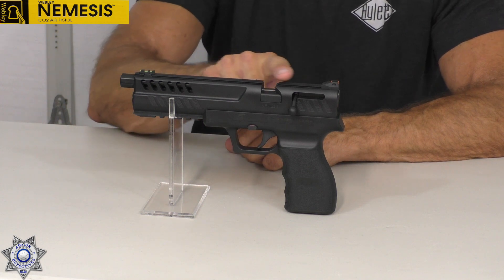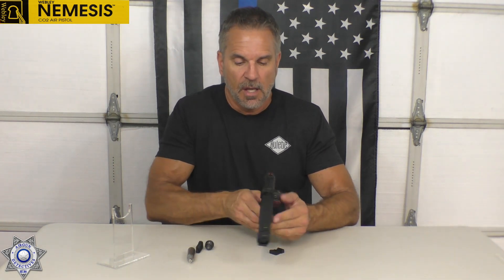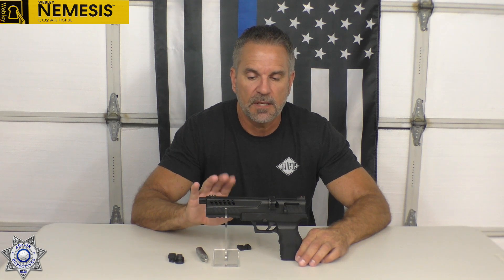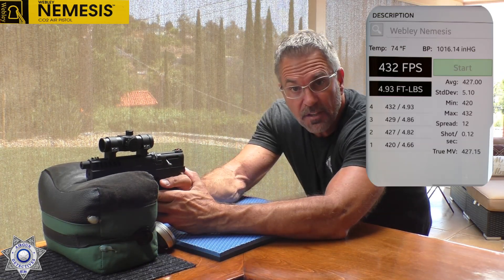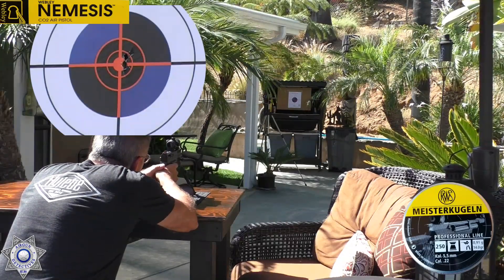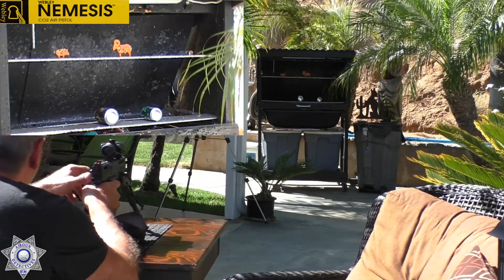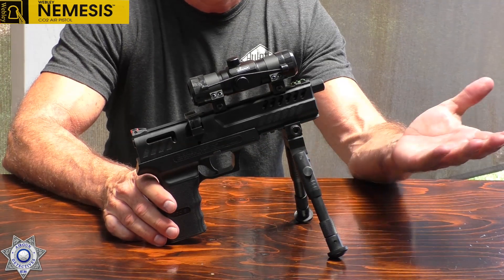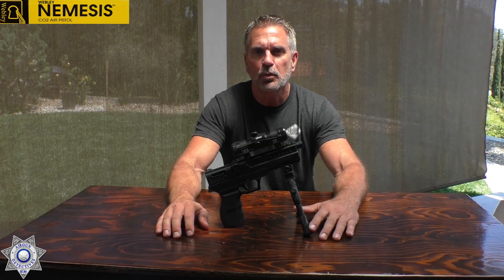Webley Nemesis Co2 Air Pistol "Complete Review" By Airgun Detectives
This is a full review of the Webley Nemesis Co2 pellet gun. The review covers the .22 caliber model.